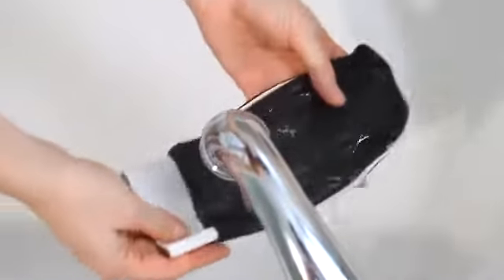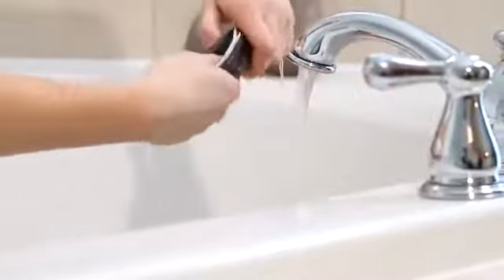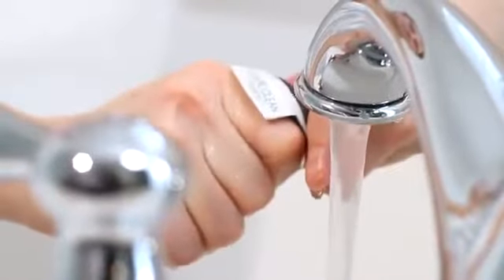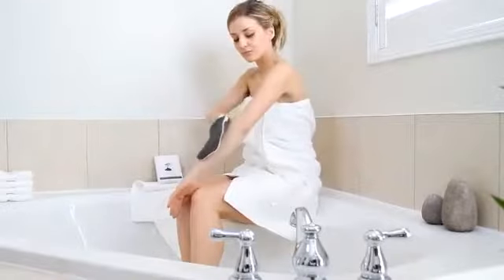Full body whitening in one hour instant tan removal moraccan mitt body spa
Instructions - How to get the best results
Step 1 - Soften your skin by bathing or staying under a very warm shower for at least 5 minutes.
Step 2 - Rinsing is essential, thoroughly rinse the skin of all soaps, bath foams, detergents and oils, because they can reduce the exfoliating action.
Step 3 - Wet the glove and squeeze out the excess water. The glove should only be used on wet skin, not under a stream of water. Rub the skin vigorously in a vertical direction, until you see flakes of exfoliated skin.